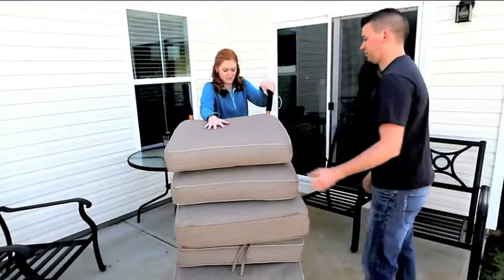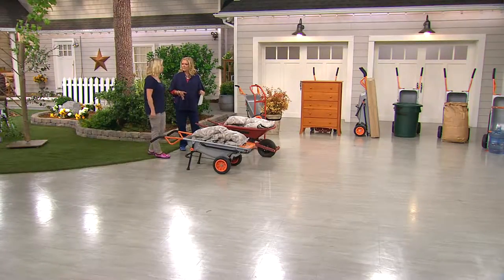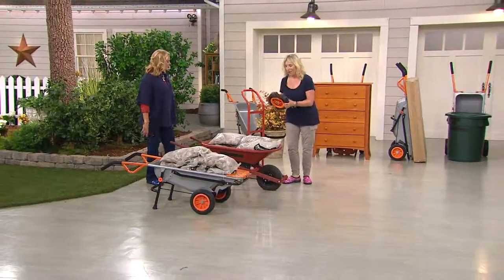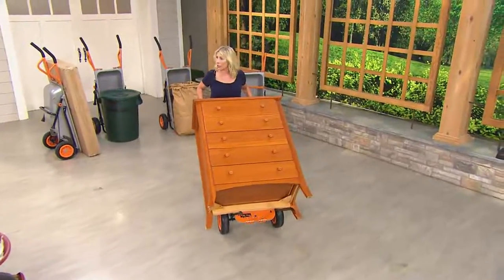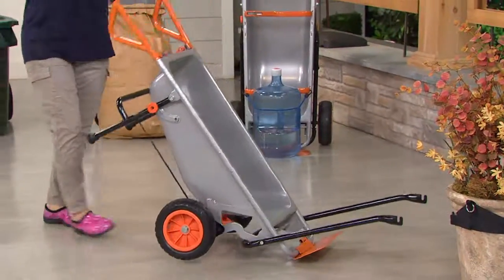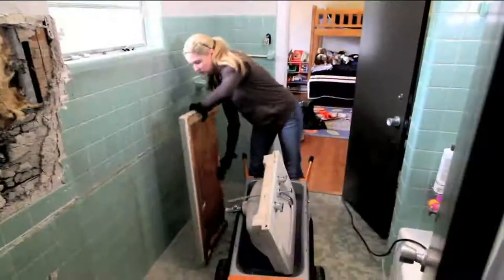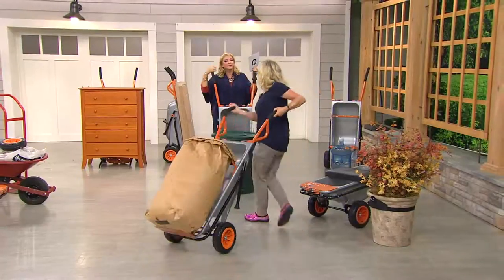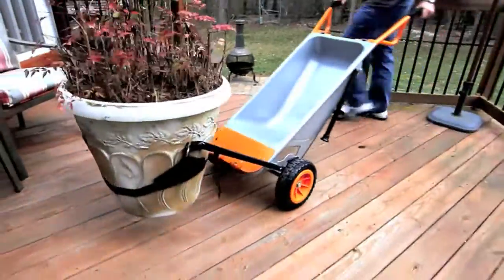Worx Aerocart 8-in-1 All-purpose Cart with Pat James-Dementri